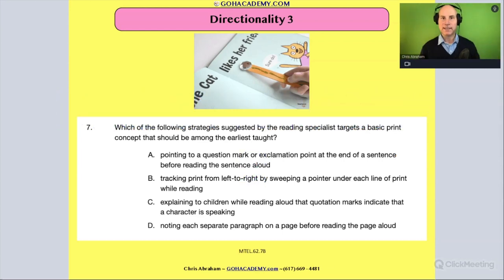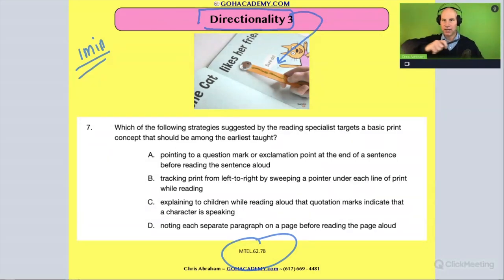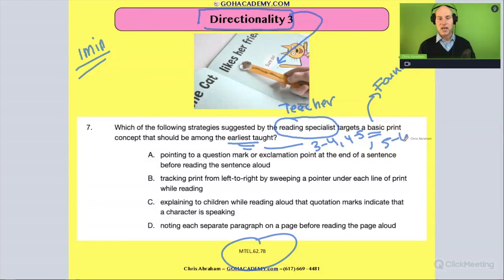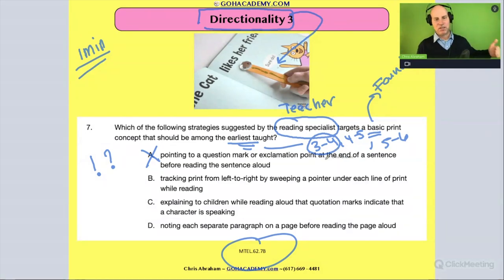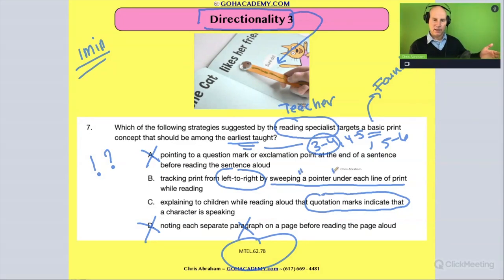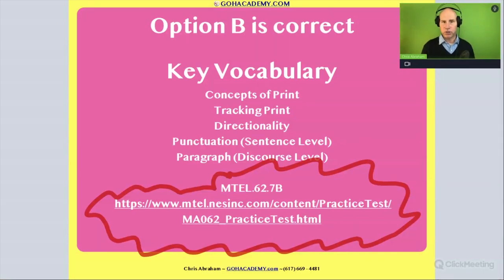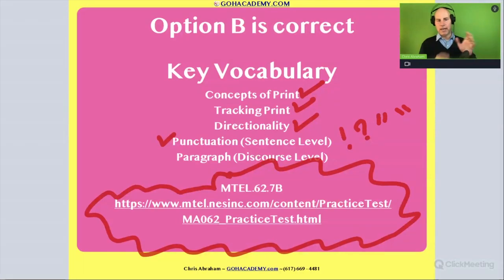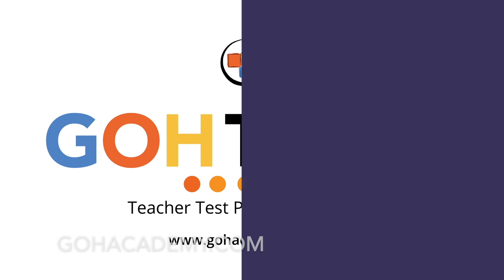READING SPECIALIST MTEL (62) Practice Test # 7 - DIRECTIONALITY ~ GOHacademy.com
GOHacademy